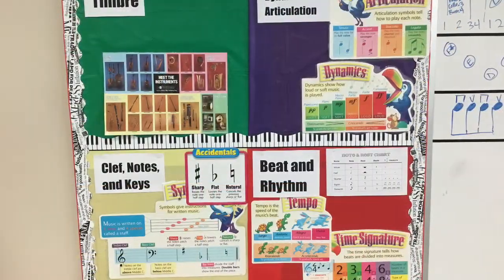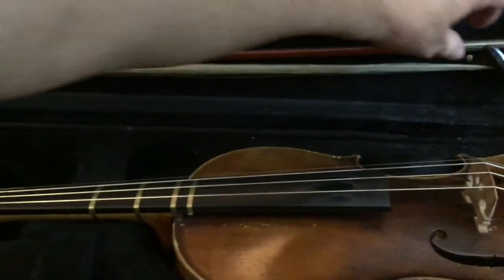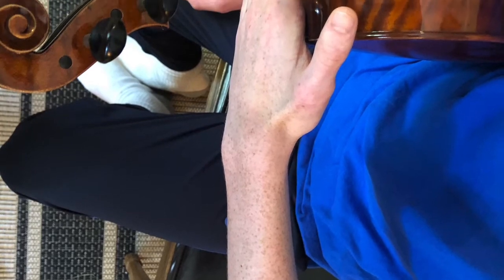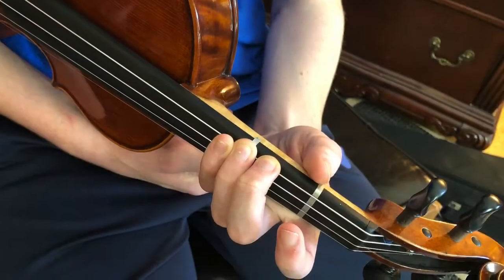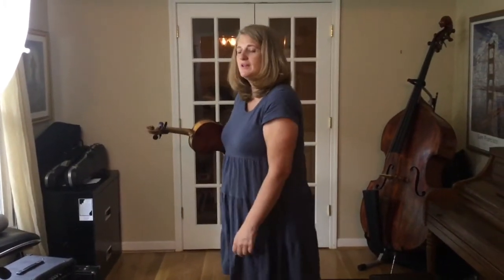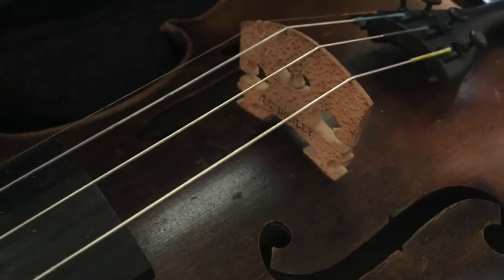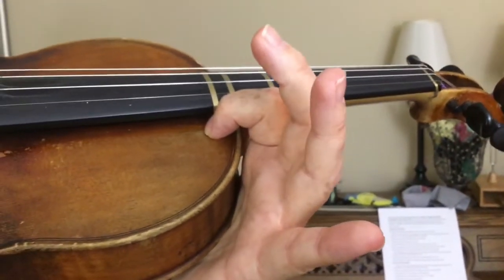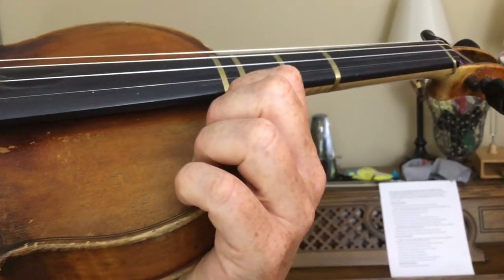How to play the violin. Paper Violin Practice Week 2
This video is for practicing with a paper violin in the 2nd week.